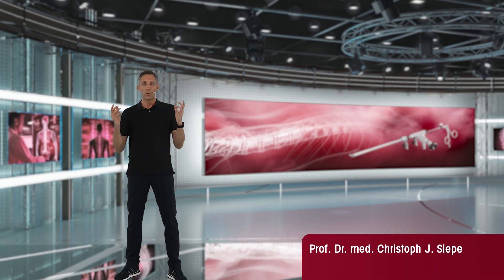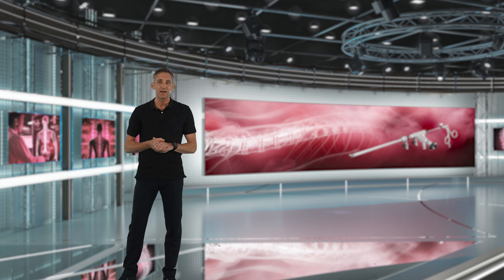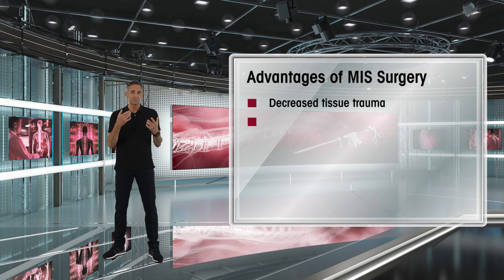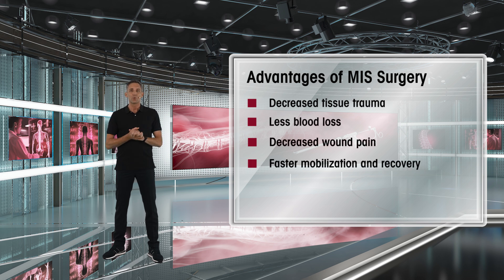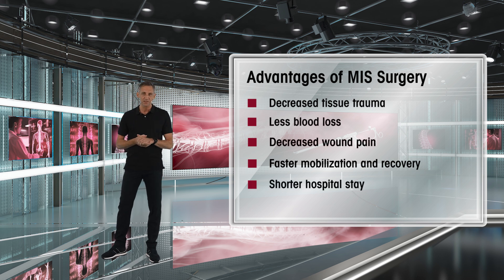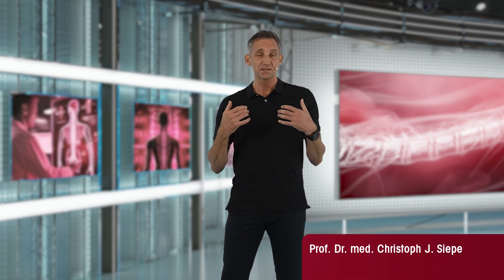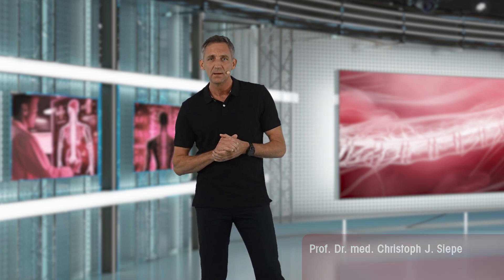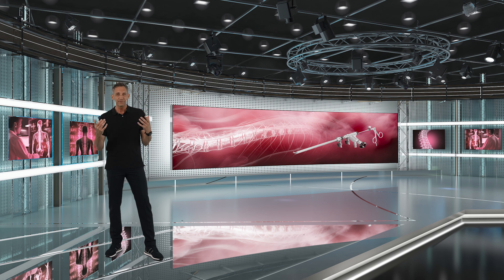#1 Introduction - Tips & Tricks for Full-Endoscopic Spine Surgery: Prof. Dr. Christoph Siepe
Professor Dr. med. C. Siepe shares essential Surgical Steps, Tips, and Tricks for Full-endoscopic Spine Surgery. Learn from a leading expert as he breaks down complex procedures into easy-to-follow tutorials. Whether you're a seasoned spine surgeon or a medical student, these videos offer valuable insights into the latest advancements in minimally invasive spine surgery.

Endoscopic Spine Surgery Tutorial Chapter 1

- Advantages of MIS Surgery